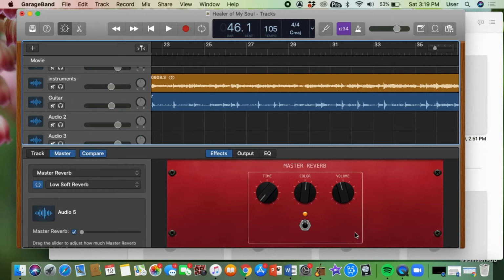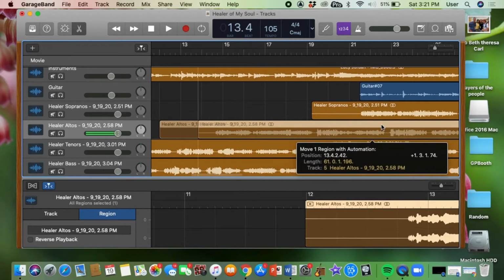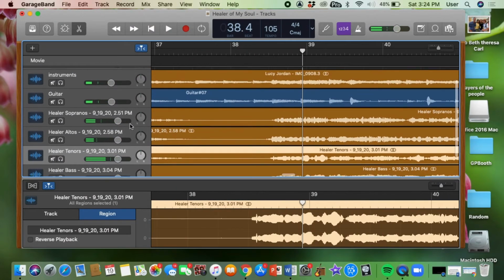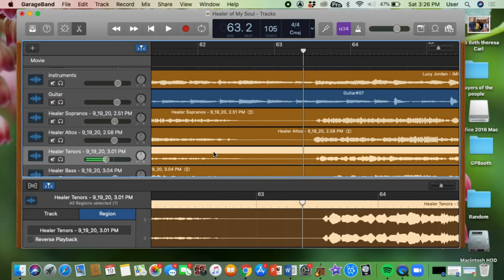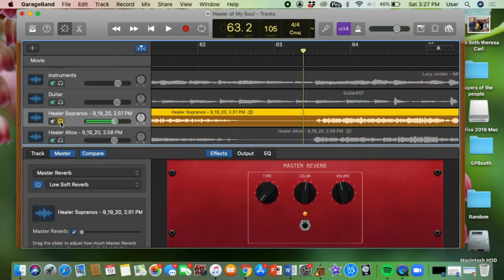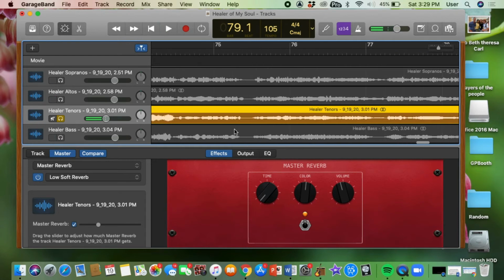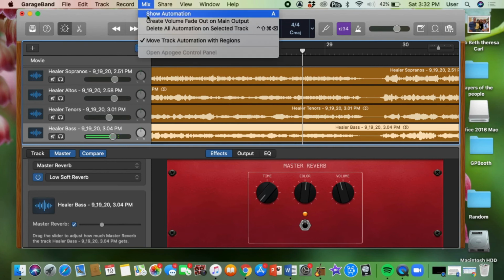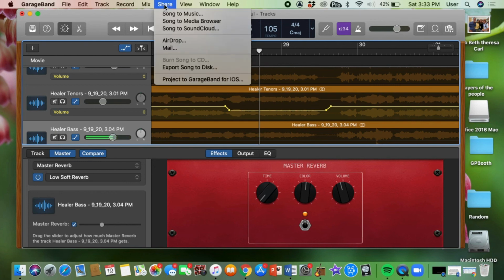Virtual Choir with GarageBand 3: Final Mix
From the PRC webinar on using GarageBand to create a soundtrack for your virtual choir video